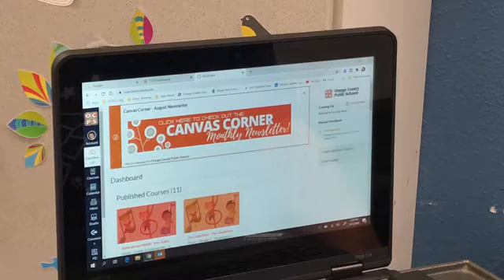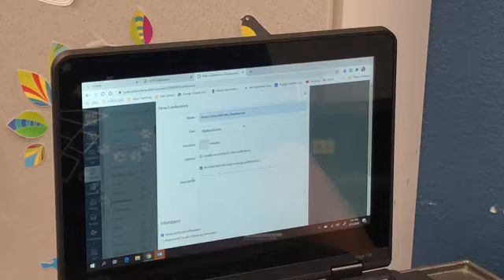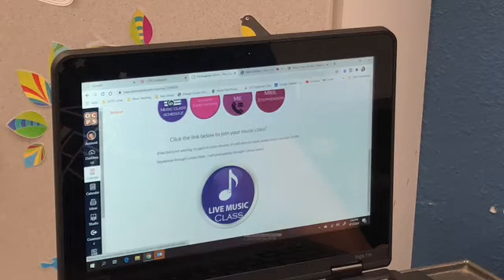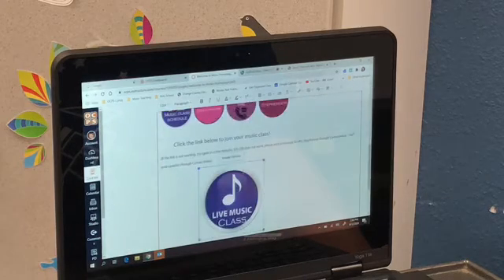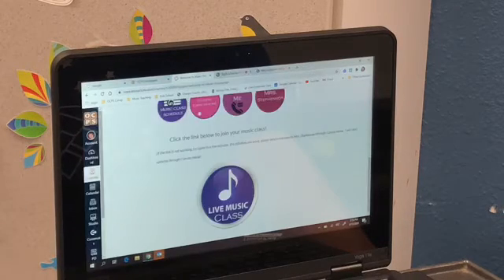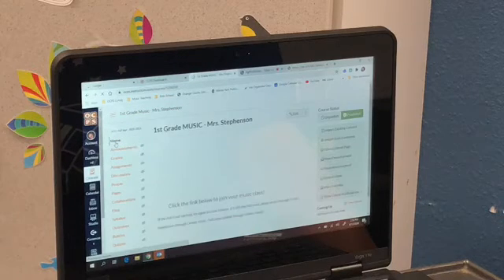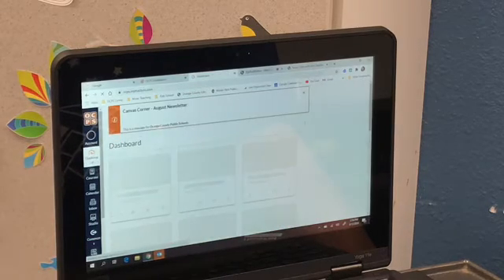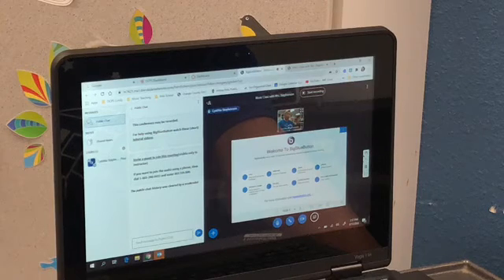BBB How to create one conference link for all classes